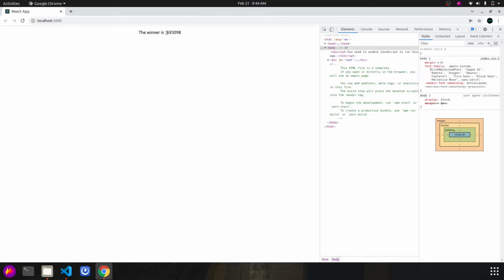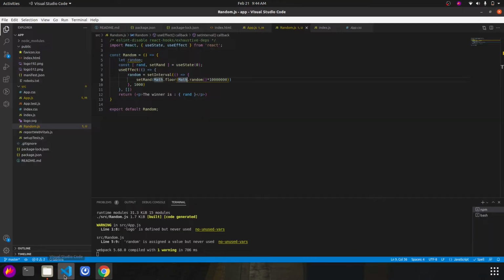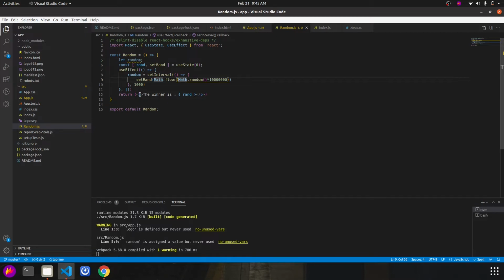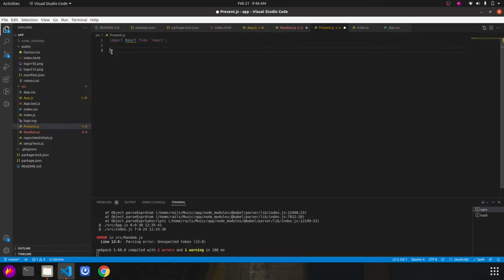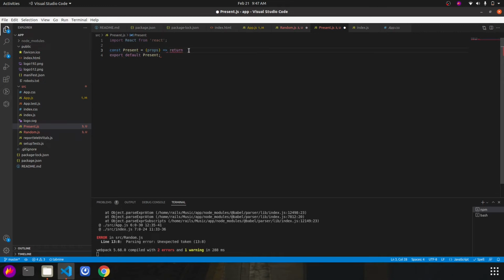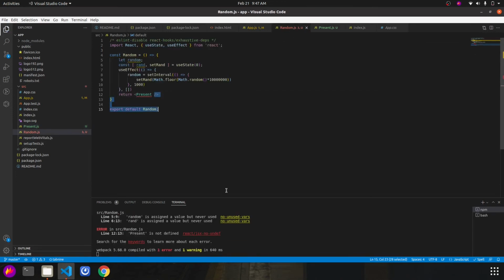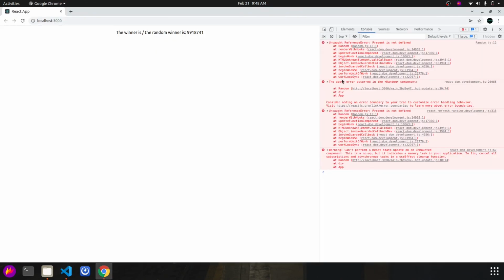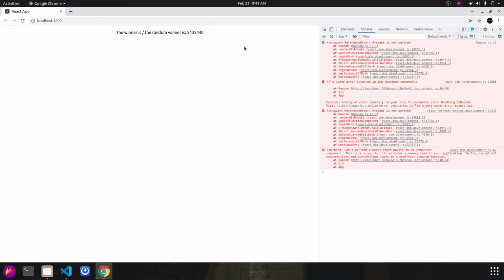Types of Components || What are different types of components || Ex of presentational component.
What are different types of components || Example of presentational component.

For more knowledge do watch these videos:-